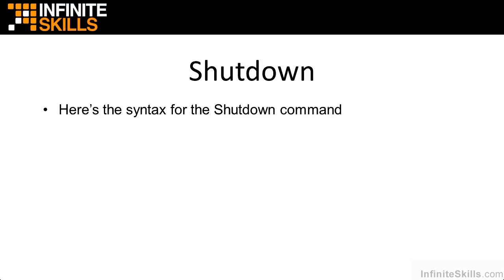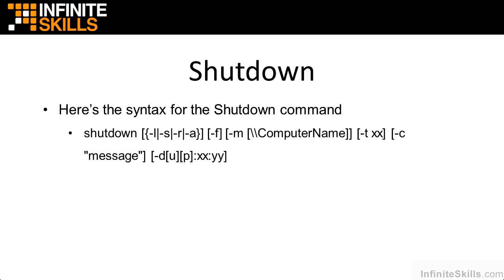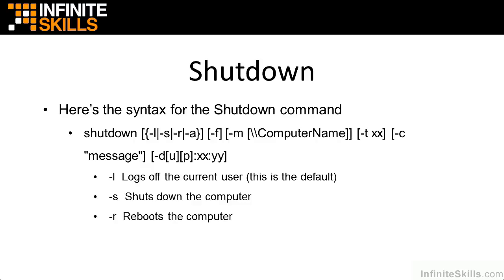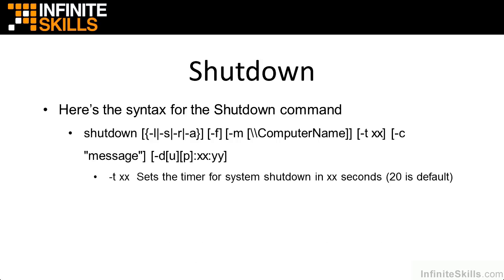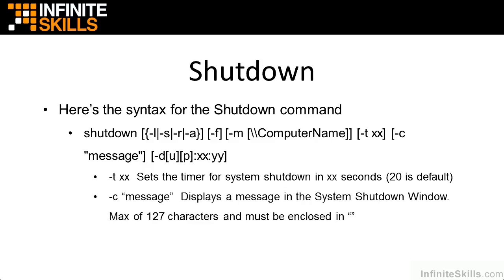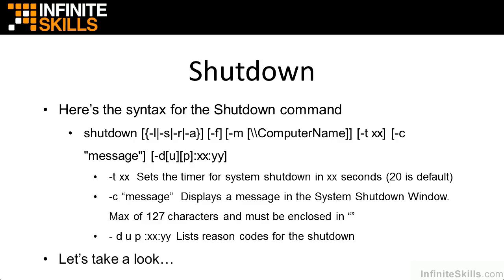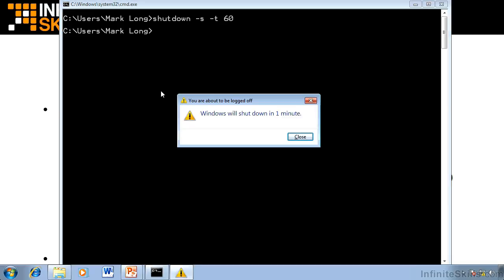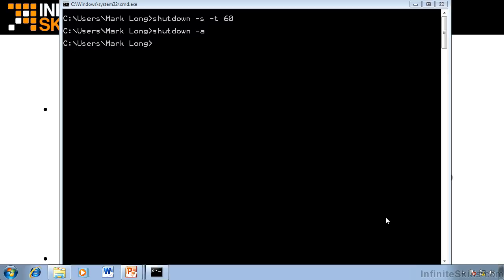4- Shutdown اغلق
4- Shutdown اغلق